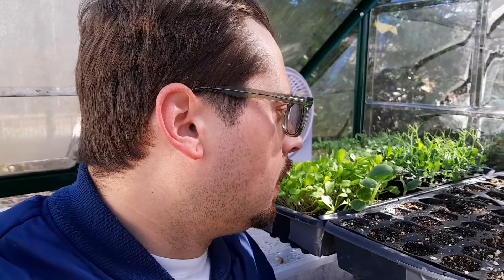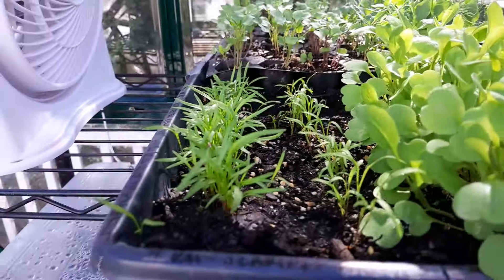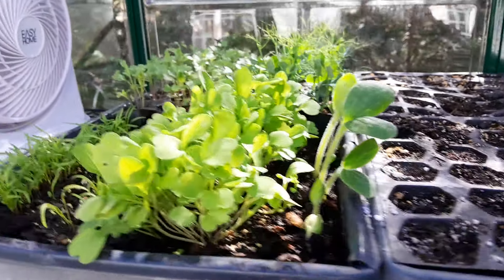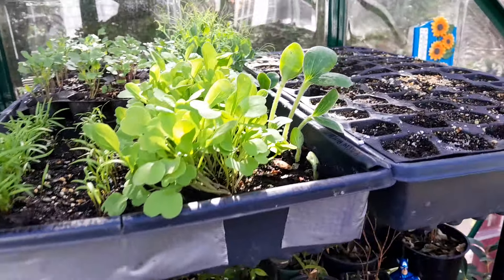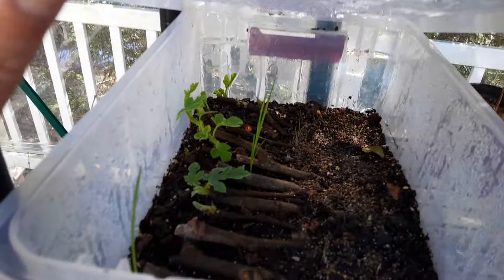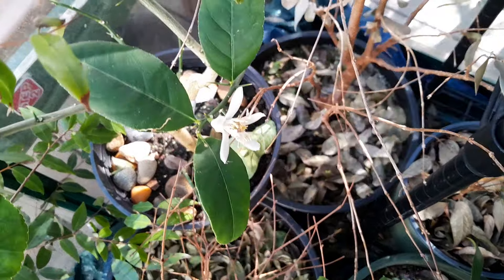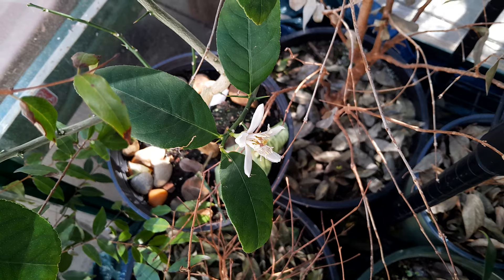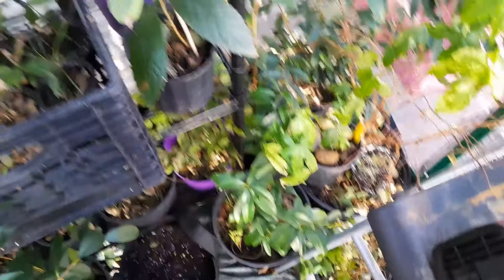Everything Germinated With This Method!